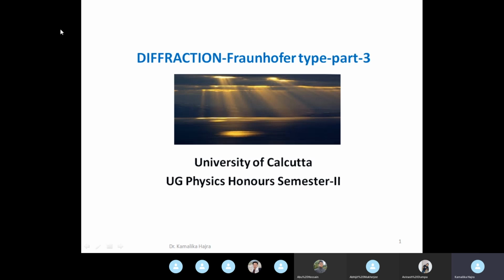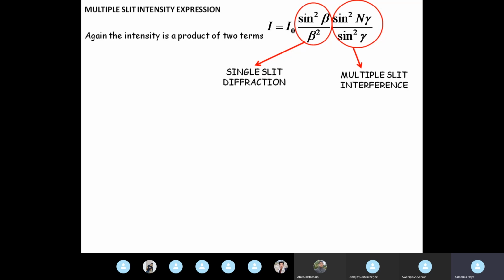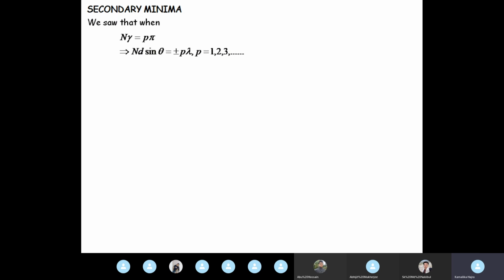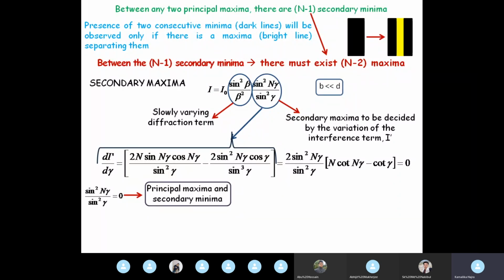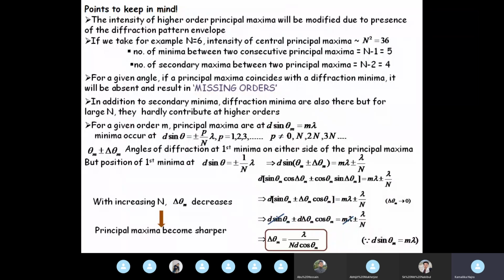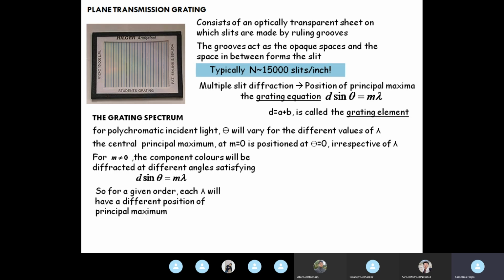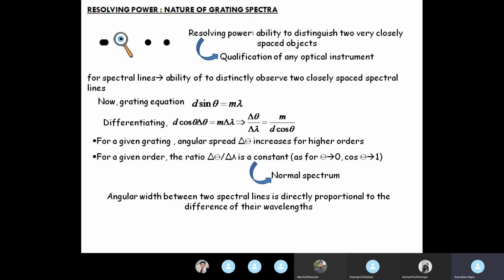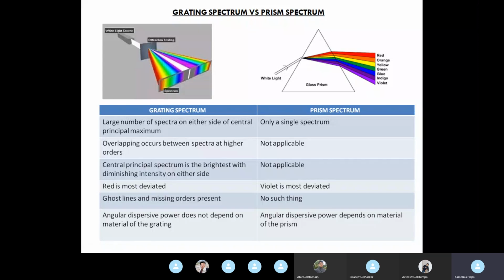Fraunhofer diffraction for multiple slits: grating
for sem-Ii(CU) revised CBCS syllabus